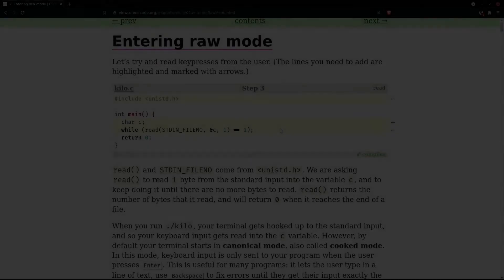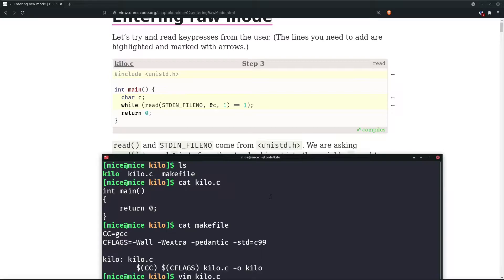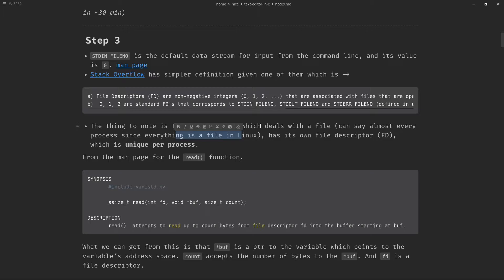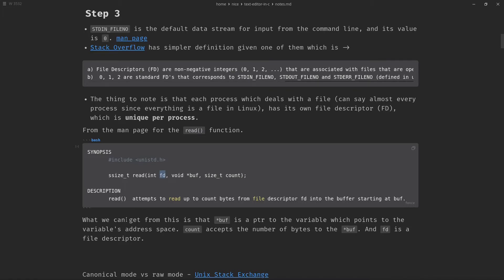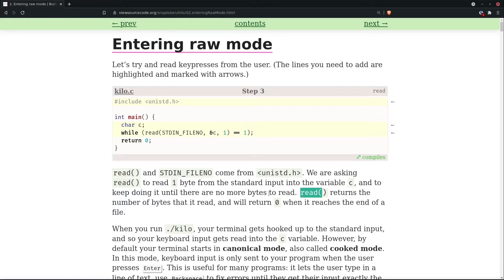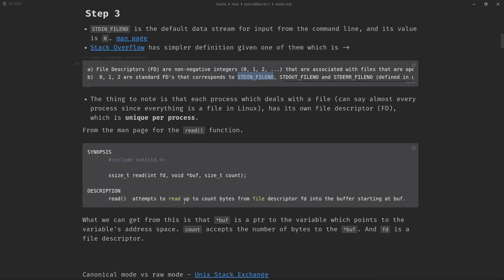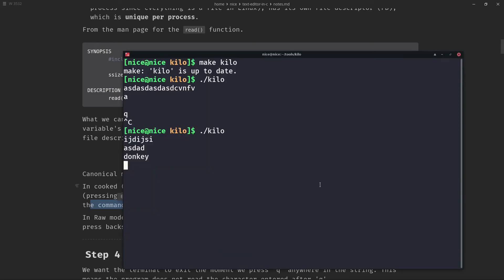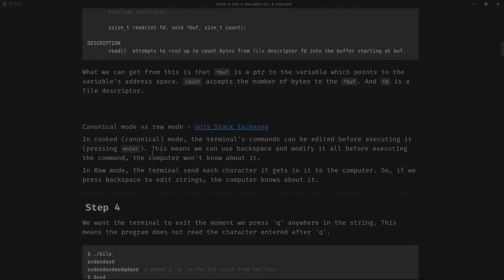Building a Text Editor in C | Step 3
This step was tricky to explain! Hope you got that, if you didn't then maybe watch the video twice?

Let me know if you didn't understand, I'll record it again and go systematically.